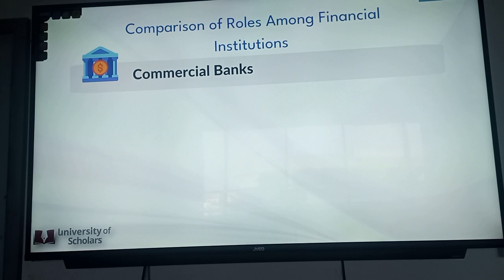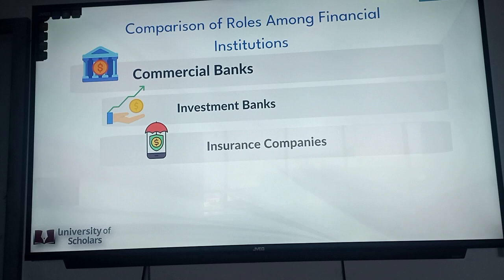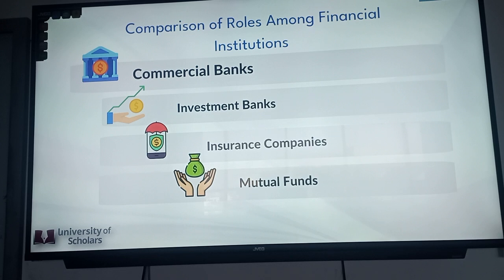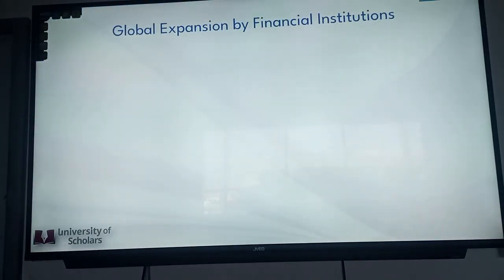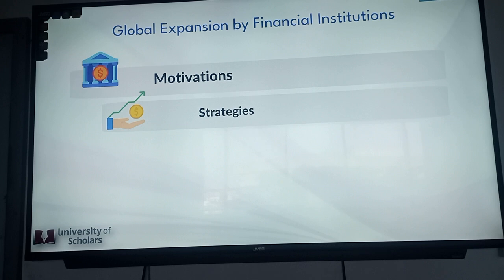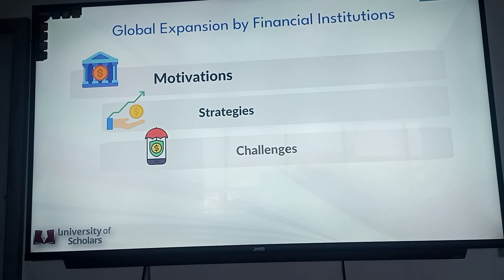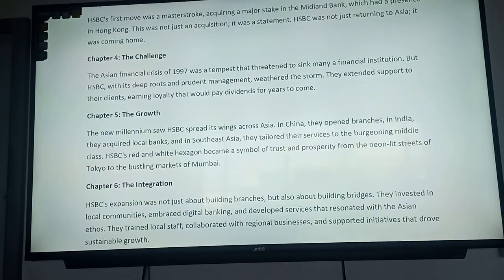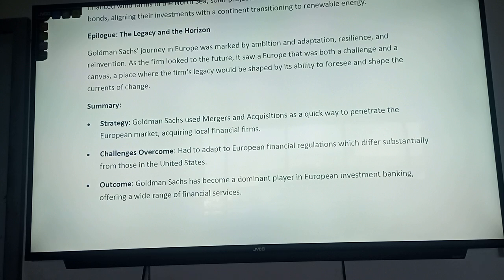Financial Markets & Institutions | Chapter-02 | MBA | Fahimul Islam | University of Scholars